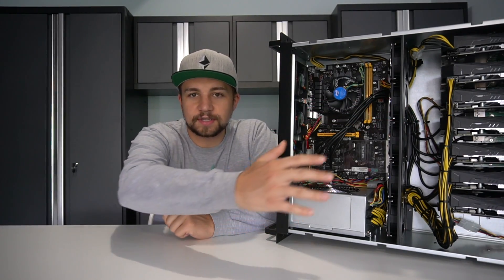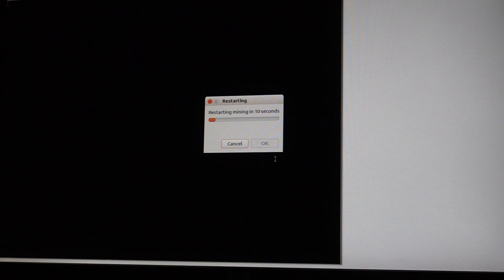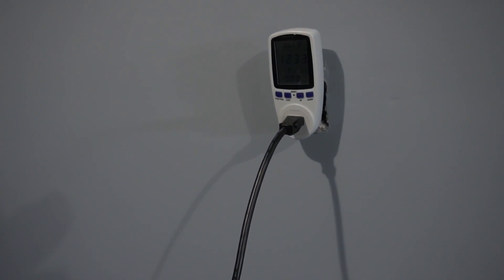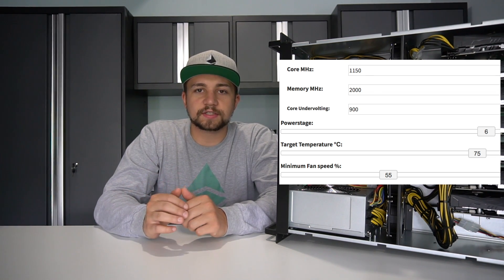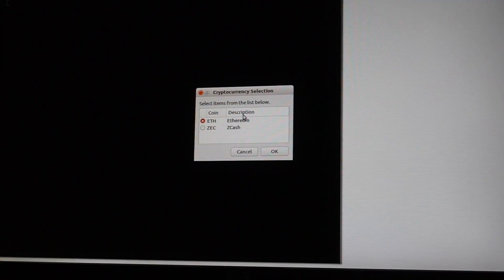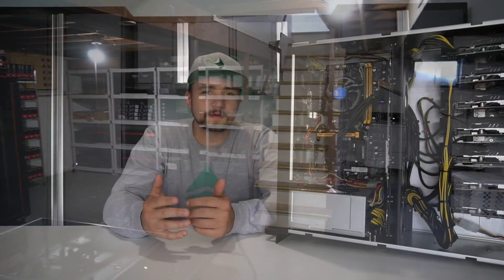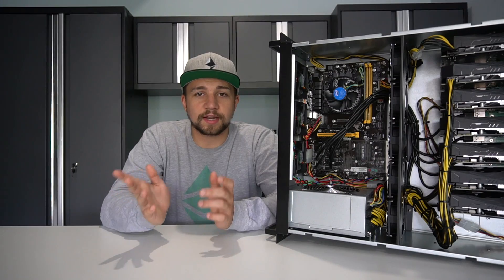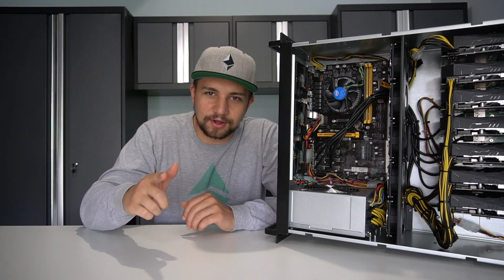The EASIEST Mining Rig To Use EVER - MandaMiner ETH/ZEC Miner Review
There are many aspects of cryptocurrency mining that can challenge individuals and discourage them from building or buying a mining rig. MandaMiner by M&A Technology solves this concern entirely. Mandaminer has created a 7 GPU 4u server chassis mining rig utilizing their own custom linux mining operating system allowing miners to be mining with just a couple clicks and zero knowledge of linux.

BTC - 12PsgKuhcJrEqJbD3oMN7rcEcuyqyqRznL
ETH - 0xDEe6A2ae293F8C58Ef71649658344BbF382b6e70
ZEC - t1ZoVF5t75NahSAfuwpcyHA8uzkPyocXpJZ
ZEN - znb1iNFP6VctF2AhXLXtMsSjP7emvYDmeXR
Loki - LScbLXmws9RA4SXVz5GhGm3N2YfKShw6MQGeyAjYc3bE5nYHUw3UUWxgKGN8kCnWQkfZEGN1PBxX7Zky3aVJSpGxTZTuDLB
XMR - 484HoyS4h2fenvLKQkuUV7FwnJaGK8LMX43tiJ3UZdVU53d2MxFiQ1jbSfyorsXZVs1SvoPVh4nipjd7b4GVgFGmCgygdpV
Doge - DHgX7vJjBsmYcB1GgubGtu3TVJkqQgCG6B